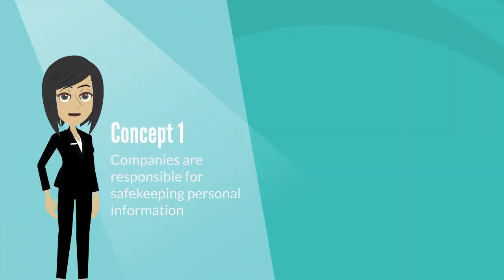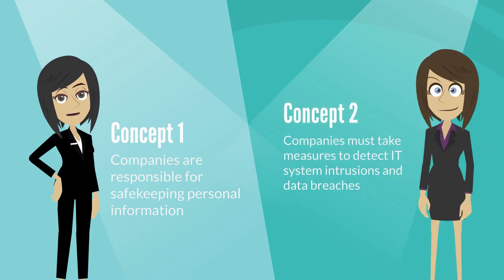FTC: Poor IG Can be an Unfair and Deceptive Trade Practice Here's some of what you need to know!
This video addresses how the blanket unfair trade prohibition provision under Section 5(a) of the Federal Trade Commission Act has been used to address information governance failures -- and how you can protect yourself!